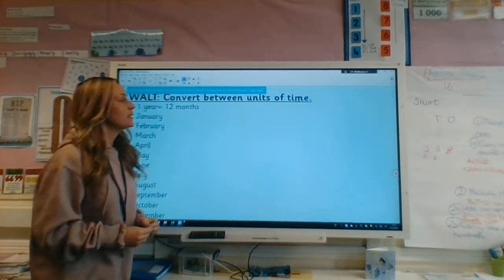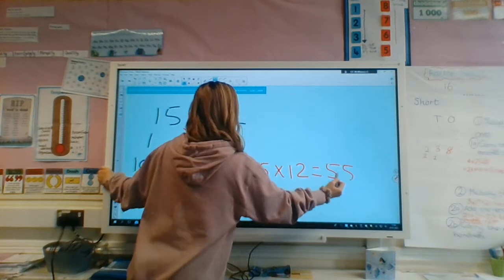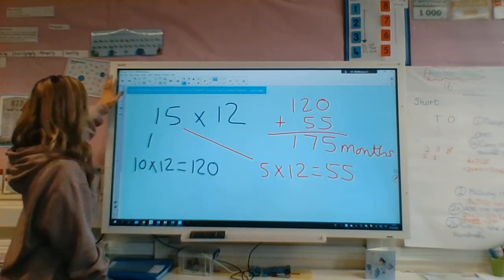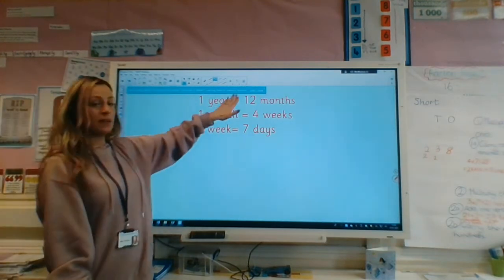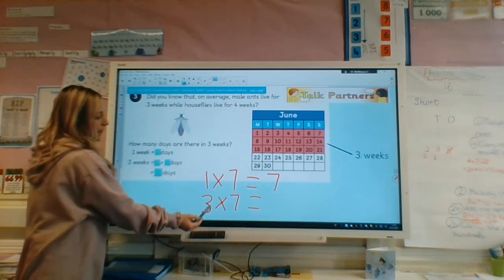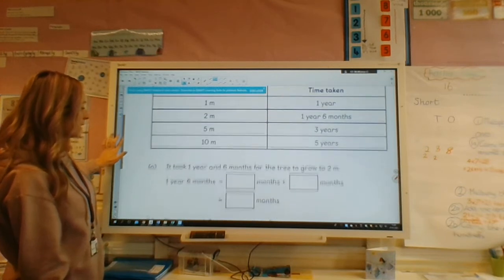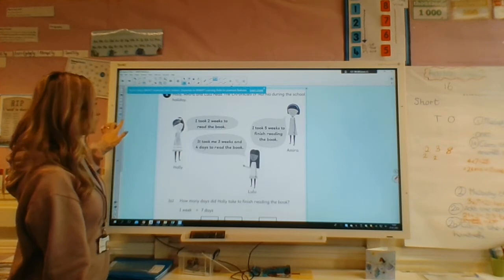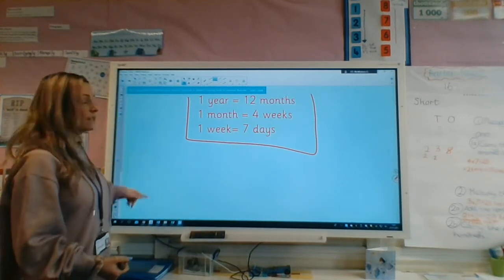Y4 Maths 2.1.21